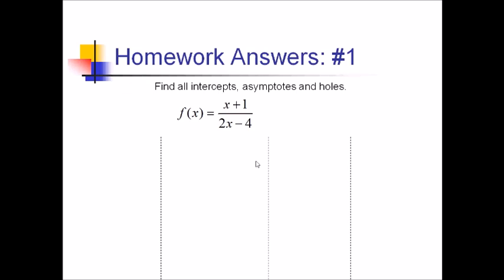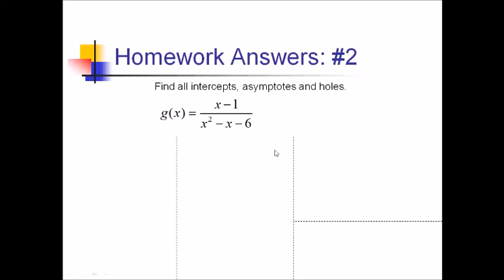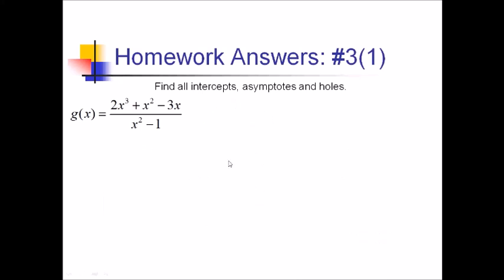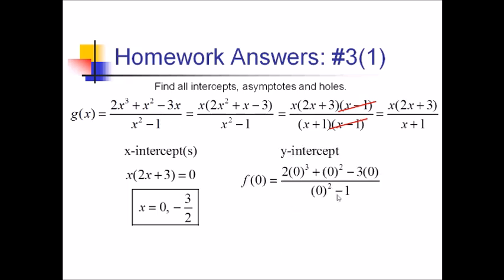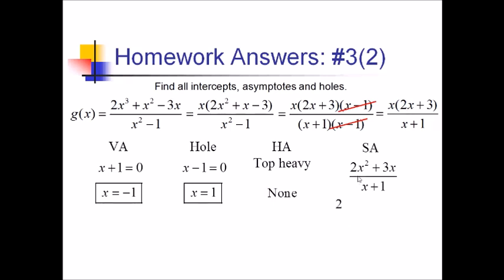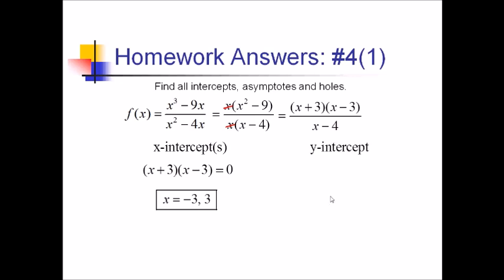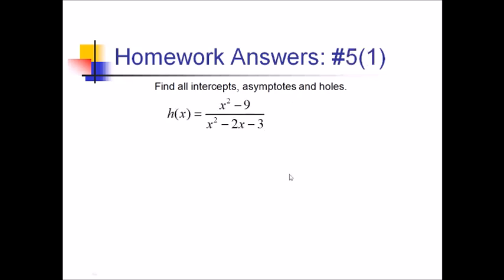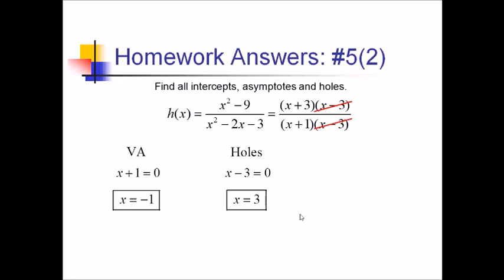Features of Rational Functions: Problem Set #1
Worked problems showing how to find intercepts, asymptotes and holes of rational functions.

Go here for a PDF and handout to go along with this video